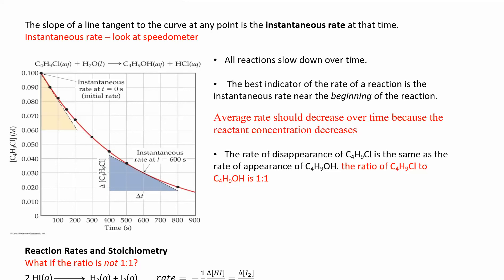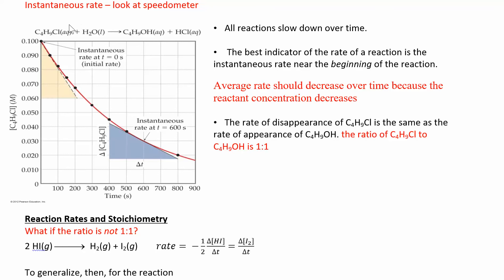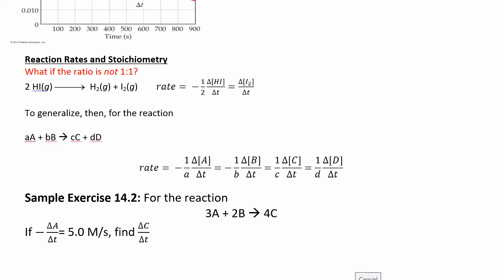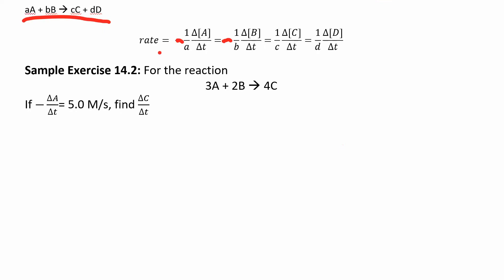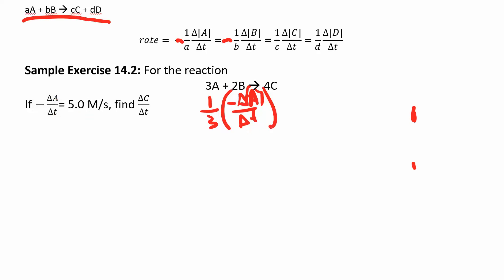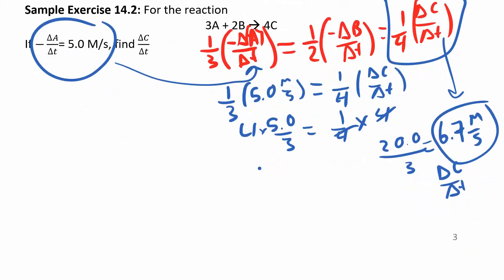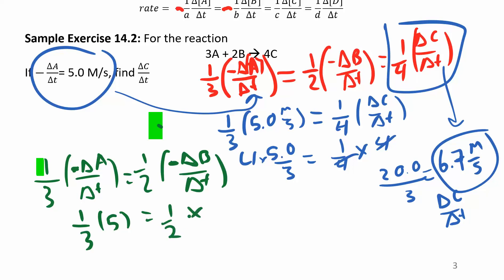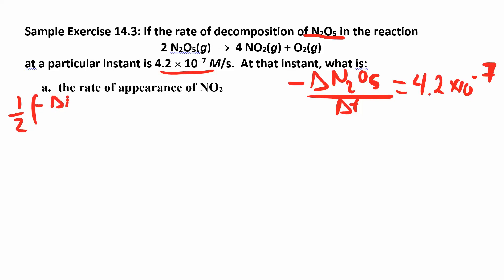CHM 112 14.2